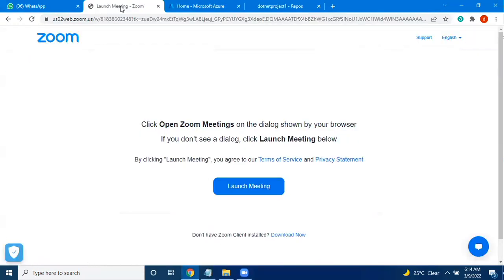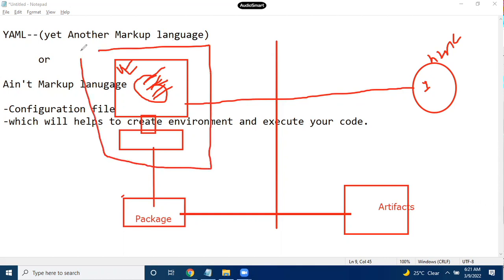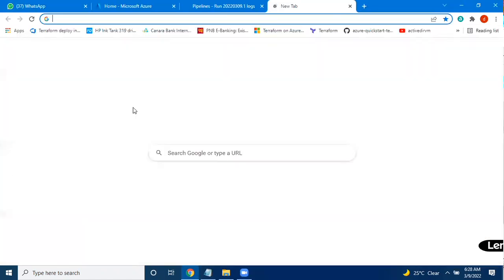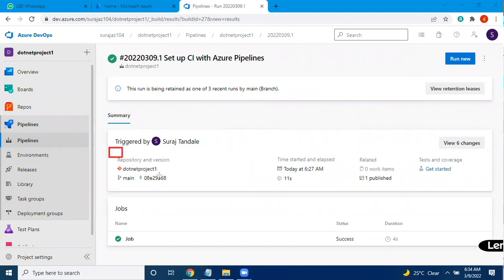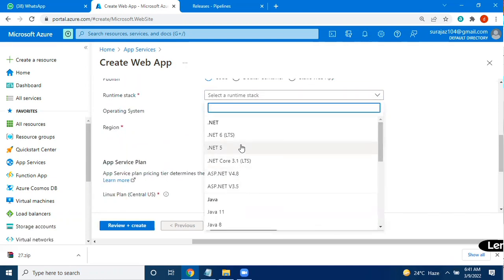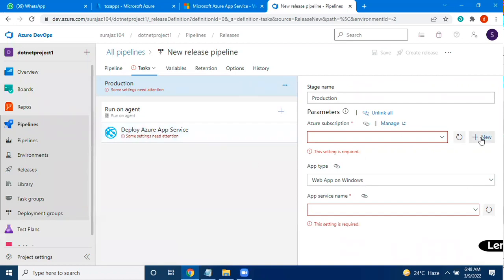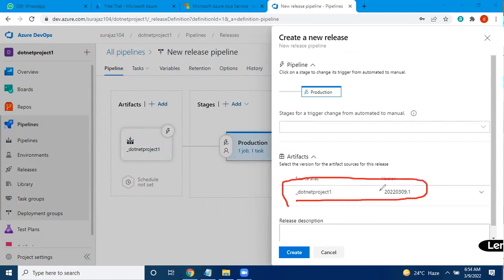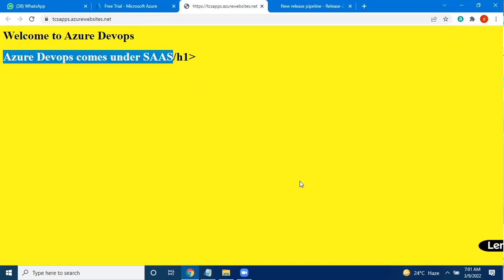10 Microsoft Azure | microsoft azure cloud computing development | Latest Batch | Course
Hello Friends,

Laptop: Dell G Series
Recorder: Soft
Headphone: Boat
Thumbnail(this): Google